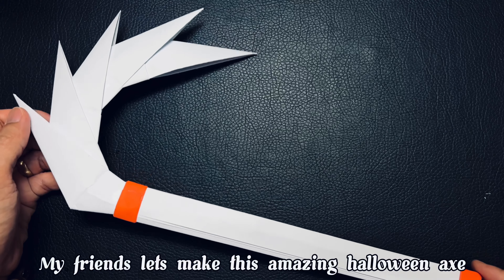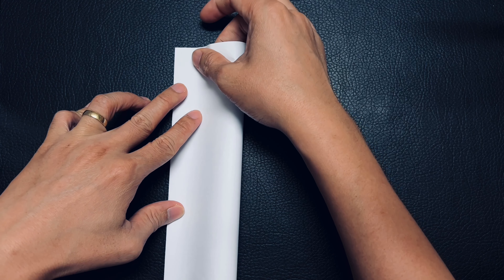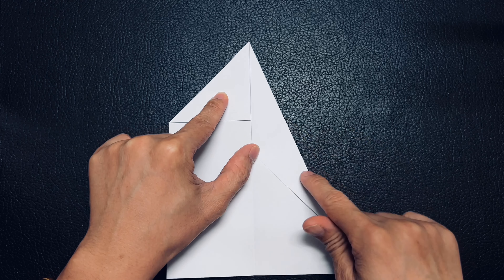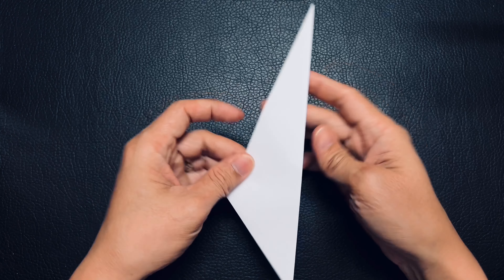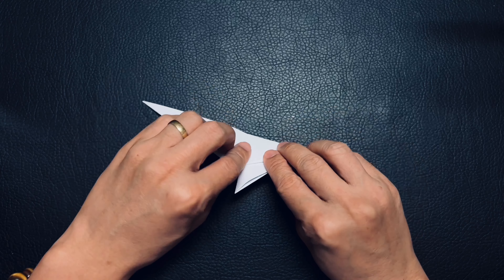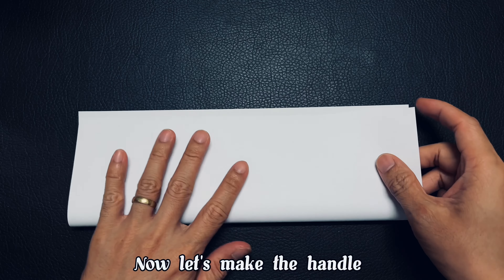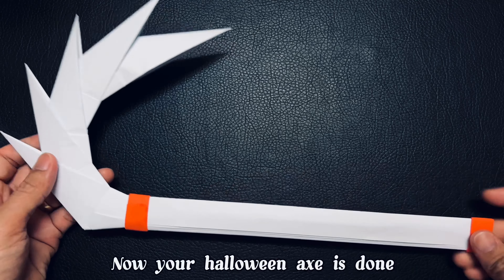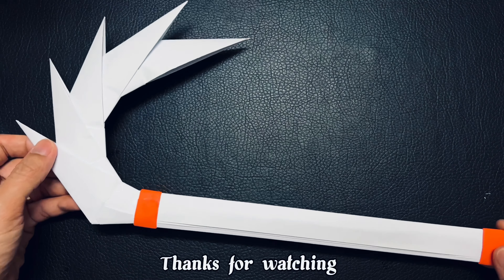DIY - Paper Axe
Instructions on how to make origami weapons, Halloween Axe made out of paper. Paper Axe, Easy Origami Weapons